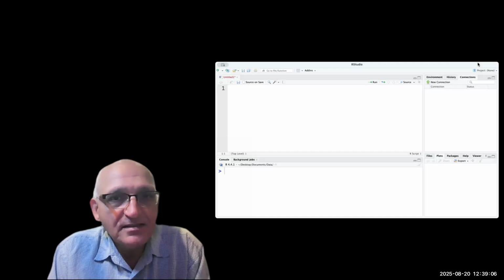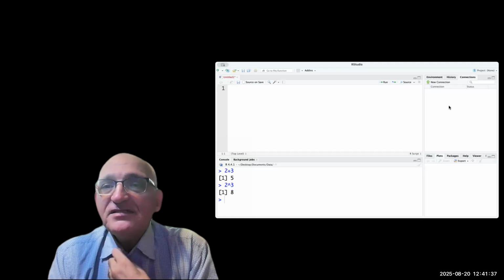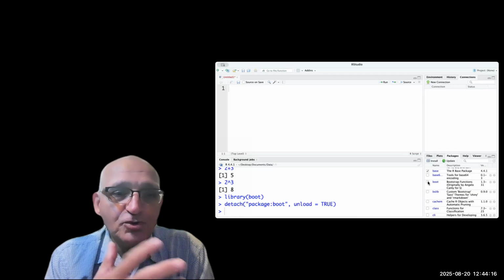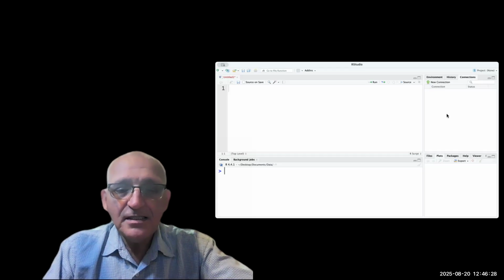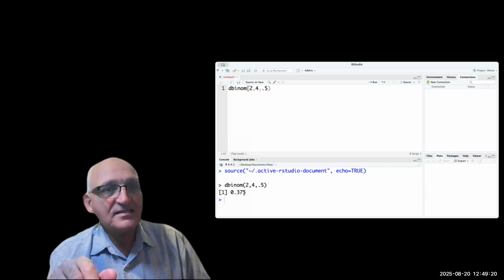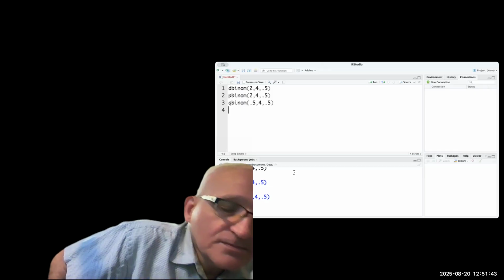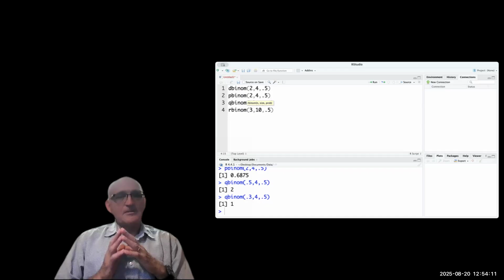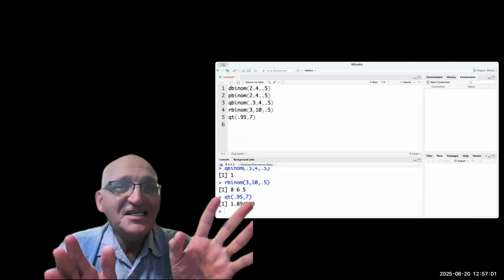Getting Started with R & RStudio — Probability Distributions, Functions, and Simulations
Welcome back to our Probability and Statistics course!
In this session, we introduce R and RStudio, a powerful statistical programming environment that will help us solve large problems in probability and inference — from confidence intervals to hypothesis testing and simulations.

👉 Before watching, make sure to:

Install R (statistical programming language).

Install RStudio (the IDE that makes R easier to use).

Once set up, we’ll walk through:
✅ Understanding the RStudio interface (editor, console, environment, plots, packages).
✅ Setting up your working directory.
✅ Installing and updating the stats package.
✅ Using the four main functions for distributions:

d → density/mass function (PMF/PDF)

p → cumulative probability

q → quantiles/percentiles

r → random sampling/simulation

We’ll practice with binomial, normal, exponential, and t-distributions, including:

Computing probabilities without tables

Running simulations

Finding percentiles (critical values)

Preparing for hypothesis testing

This tutorial lays the groundwork for solving real problems in future sessions — where we’ll use R to compute confidence intervals and test hypotheses just like we did with calculators, but faster and with more flexibility.

📌 Next video: applying R to solve hypothesis testing problems step by step.